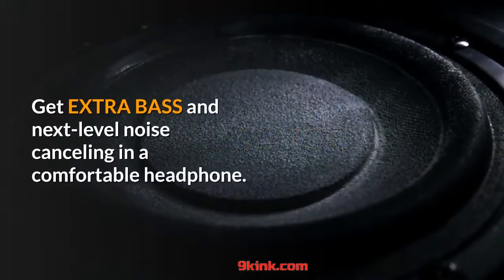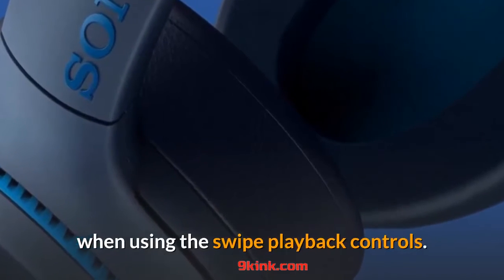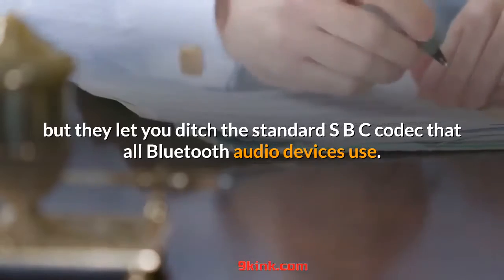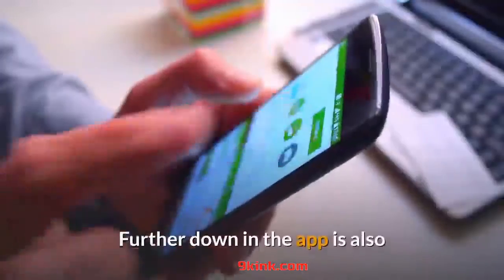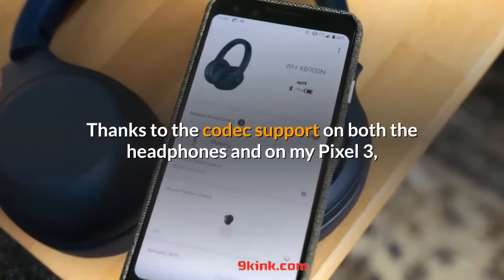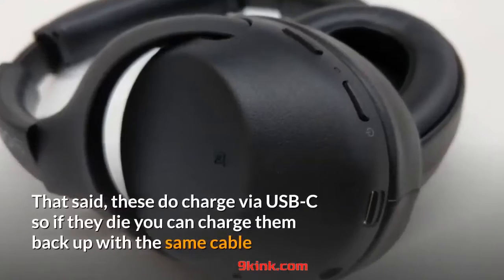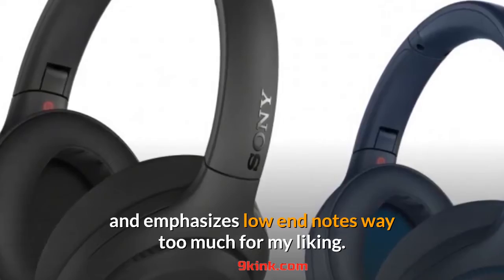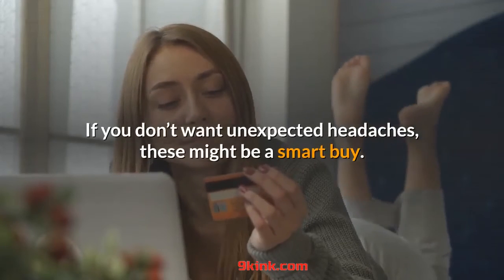Sony WH XB900N Extra Bass Headphones Review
Sony WH XB900N Extra Bass Headphones Revie
Favorable offers:

Banggood: S : 0

sony playstation
sony wikipedia
sony entertainment
sony interactive entertainment
sony subsidiaries
sony tv
sony support
sony store
sony stock price
NYSE: SNE
sony founded
Nihonbashi
sony ceo
Kenichiro Yoshida
sony headquarters
Minato, Tokyo
sony founders
Akio Morita
Masaru Ibuka
sony subsidiaries
Sony Mobile
Sony Pictures
So-net
sony subsidiaries
sony video games
sony video games
Bloodborne
Time Crisis II
Raid on Bungeling Bay
Ring King
Juno First
sony popular products
Sony Video Game Consoles
Sony Headphones  26 Headsets
Sony Mobile Phones
Sony Shirts  26 Tops
Sony Televisions
Sony PlayStation 4 Slim
Sony DualShock 4 V1
PlayStation 4 Pro
Sony WH-1000XM3
Sony Xperia 5
Sony DualShock 4 V2
Sony  CE B17 III
Sony WF-1000XM3
Playstation PS One Technical Men 27s Hoodie
Sony BRAVIA X950G
Sony
Sony
Microsoft
CANON
Panasonic
JVC
Nintendo
PlayStation
SONY MUSIC
Who owns Sony 3F x2
Is ps4 owned by Sony 3F x2
What will ps5 cost 3F x2
What are Sony products 3F x2